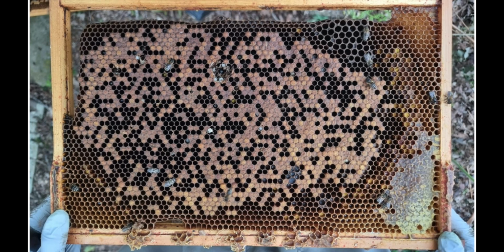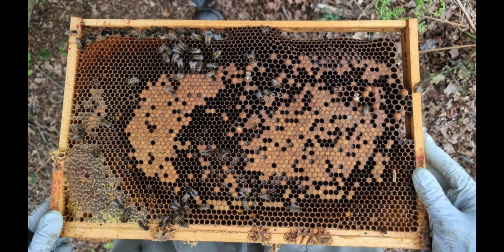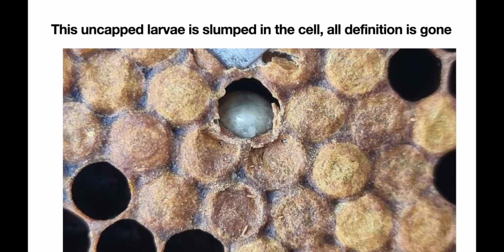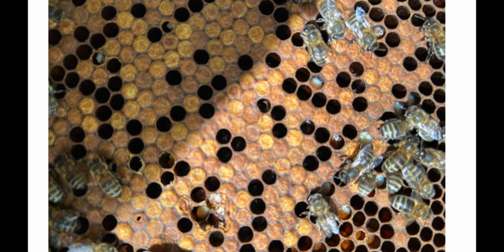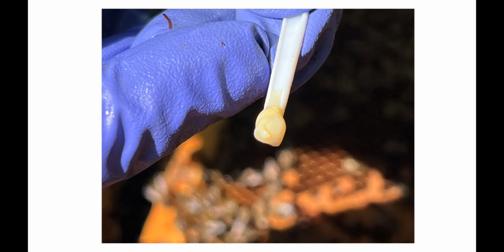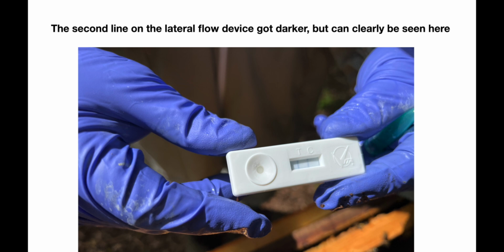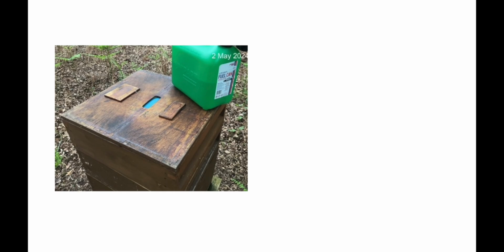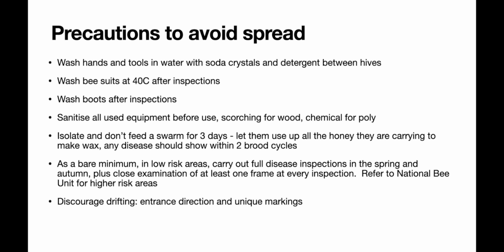European Foulbrood Disease in Honey Bees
A short talk with informative photographs by Gillian Turner for UK Bee Keepers.